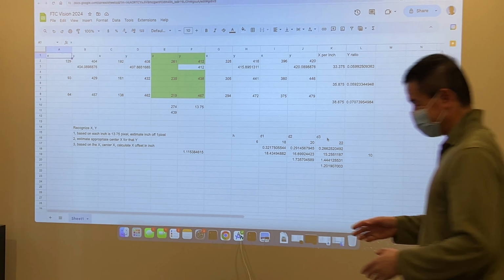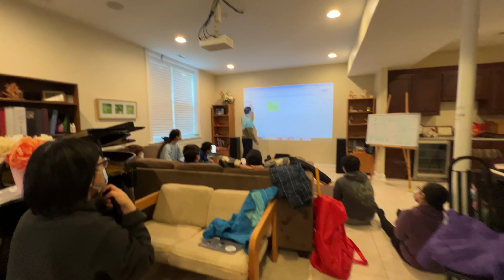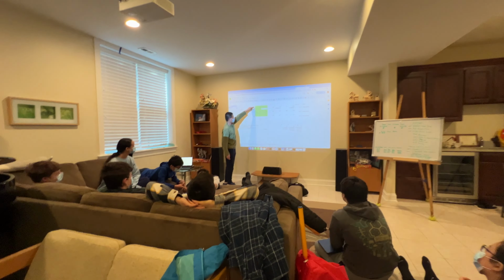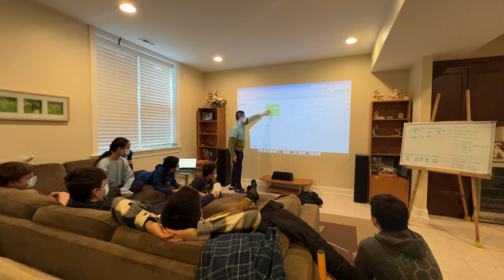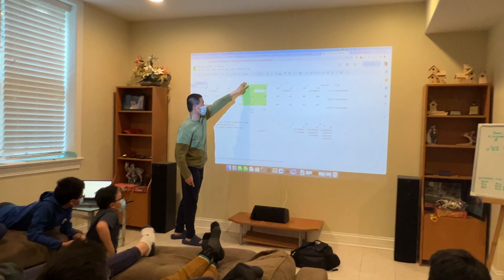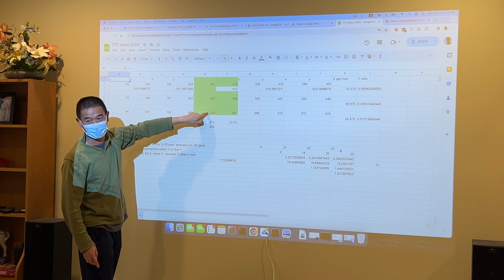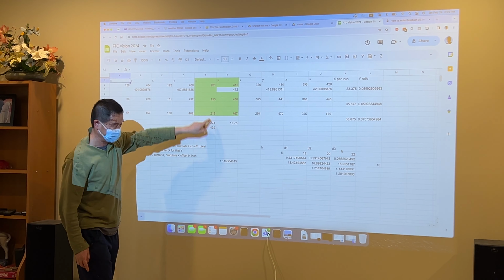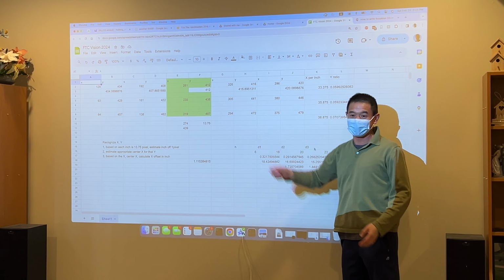Newton Busters FTC Vision Recognition of Stacks and 6” Approach Line in Autonomous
Haifeng Zheng